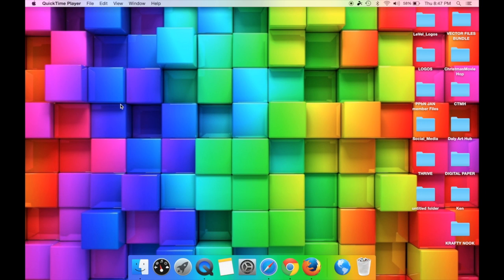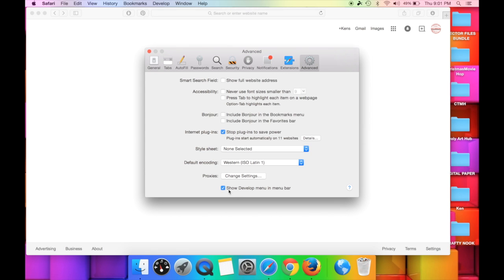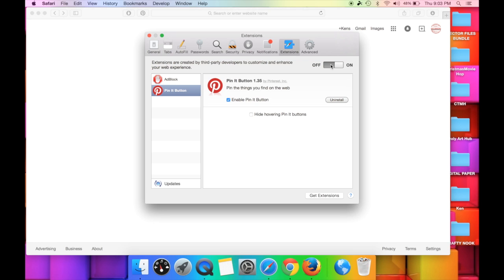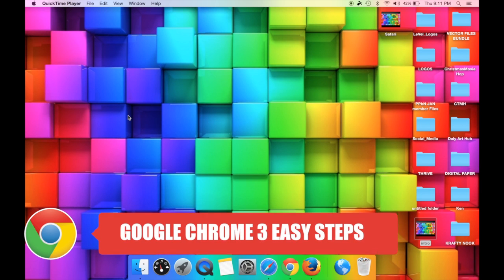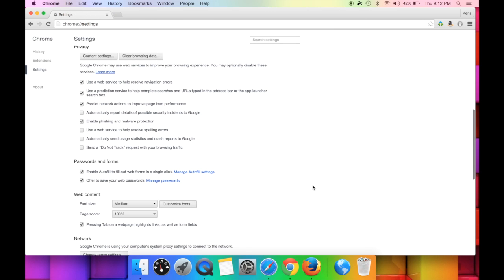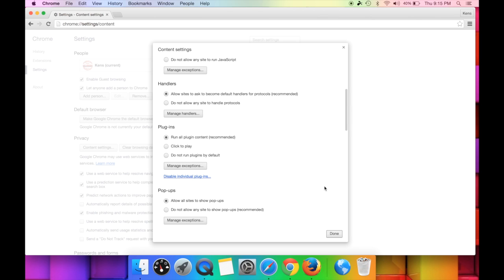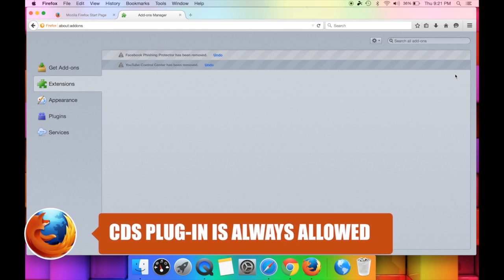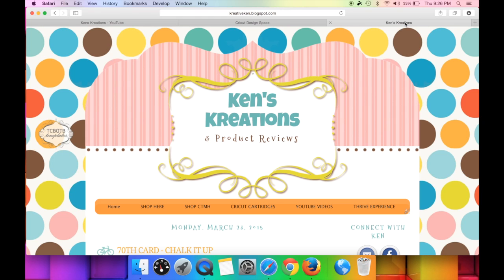Cricut Design Space Quick Fixes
In this video I show you 3 quick fixes that can help Cricut Design Space run faster and with better performance. You will cover how to:
1) Clear Caches
2) Remove 3rd Party Extensions
3) Always Allow Cricut Design Space Plug-In To Run

I will show you all three of these quick fixes in Safari, Google Chrome and Firefox.